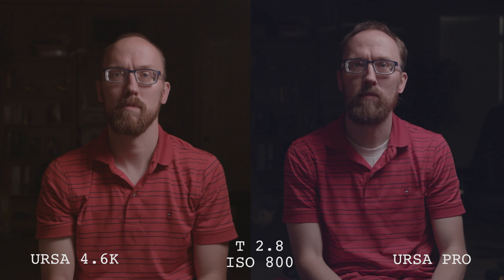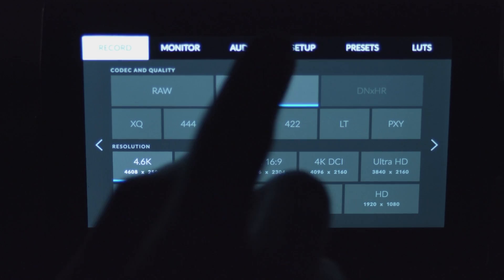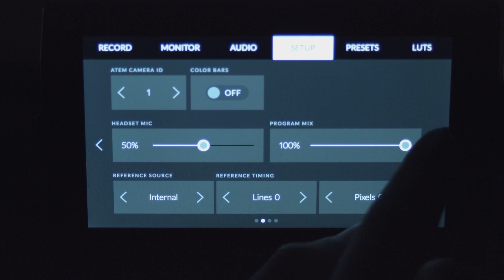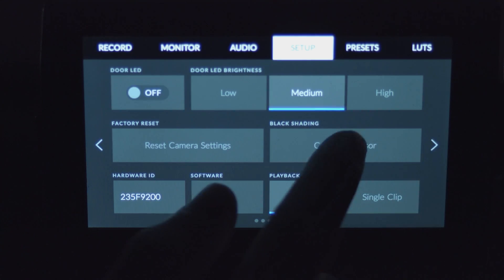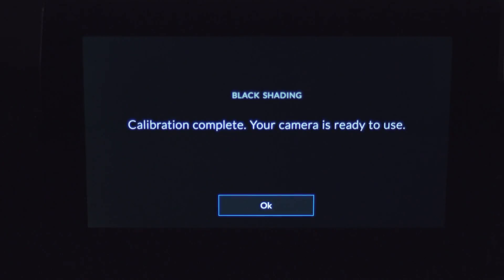Ursa Mini Pro vs 4.6K: Low Light *Fail* and Sensor Calibration (3 of 3)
I did a test of the Ursa Mini Pro and 4.6K in low light but I didn't do a sensor calibration and so the test was completely void.  I tried again and still nothing.  So I show how to do the calibration and the results of doing it.  Enjoy.

The music I use can all be found on Art List click the link for 2 extra months free

Camera
URSA MINI PRO
C300 Mark ii
URSA Mini 4.6K
URSA Mini 4K
URSA Mini Shoulder Mount
URSA EVF
Cfast Cards

Camera Support
Benro S8 Head
Kessler Quick Release
Edelkrone Slider
Follow Focus
Matte Box
Lexar SDXC CARDS
128GB 1000X
64GB 1000X (BM Recommended)
128GB 2000X
64GB 2000X (BM recommended)

Sigma Art 18-35mm
IR Cut Filter
Variable ND

Audio
NTG 3 Mic